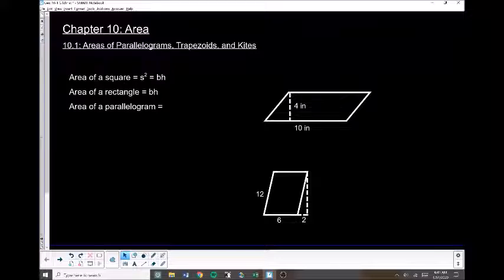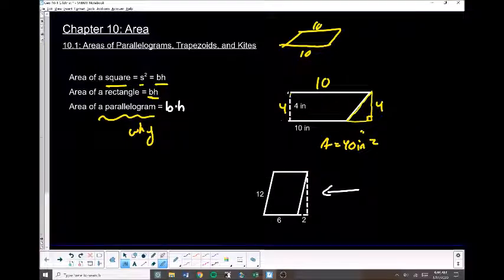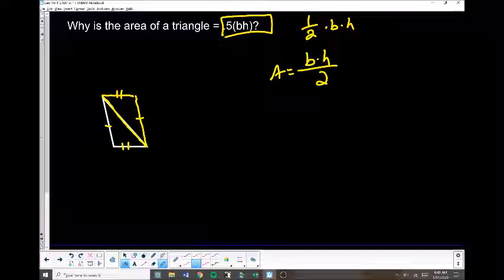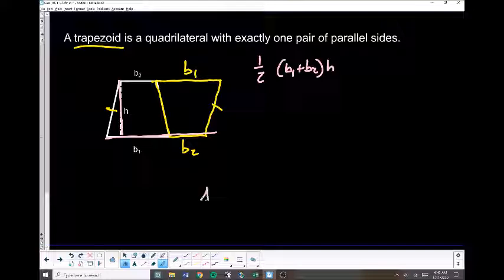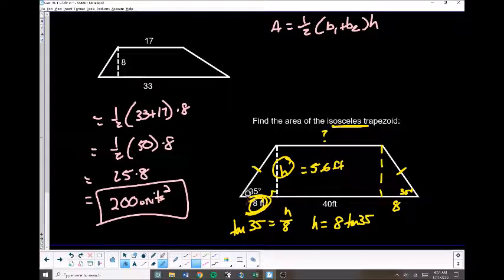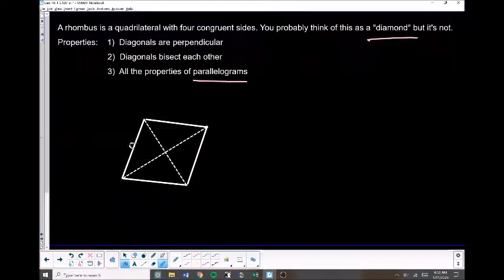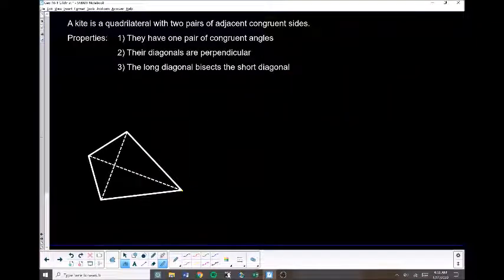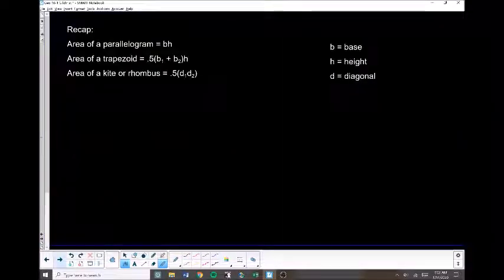Geo 10.1 Areas of Quadrilaterals